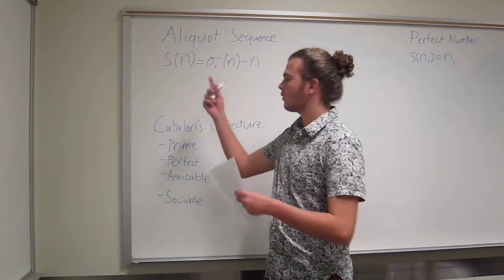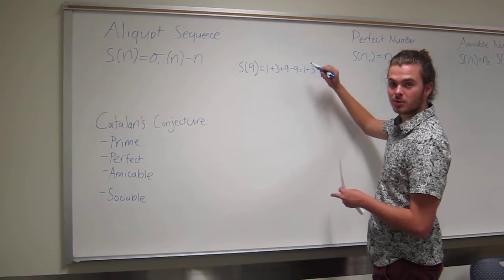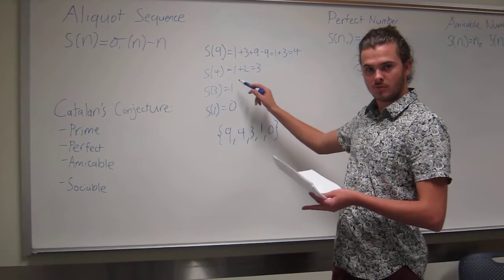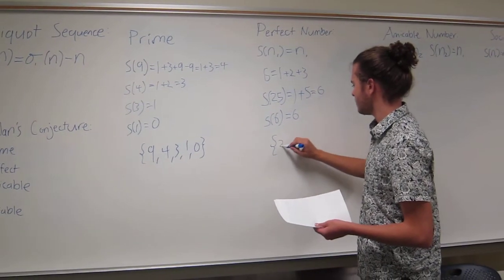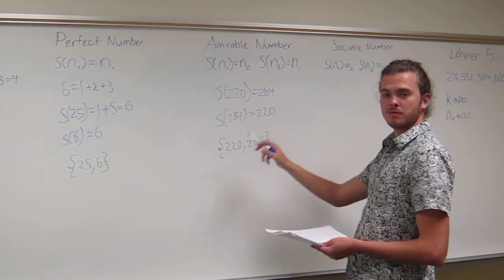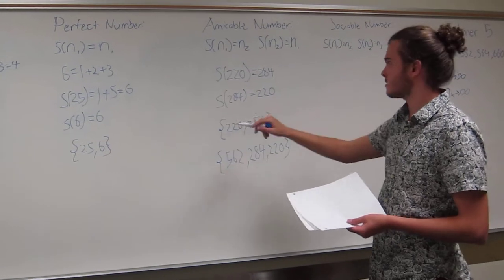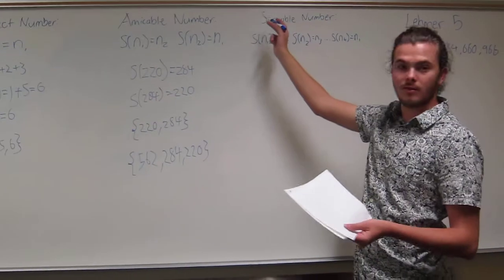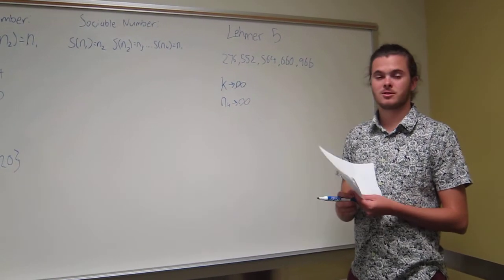Aliquot Sequences and Catalan's Conjecture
This is a high level overview of aliquot sequences and Catalan's Conjecture and covers topics such as perfect, amicable, and sociable numbers.

Sources:

"A131884 - OEIS." Online Encyclopedia of Integer Sequences. N.p., n.d. Web. 20 Apr. 2017.

"Aliquot Sequence Classifications." Rosetta Code. N.p., n.d. Web. 20 Apr. 2017.

"The Integers 2301 to 2400." Positive Integers. N.p., n.d. Web. 20 Apr. 2017.

"Catalan's Aliquot Sequence Conjecture." Wolfram MathWorld. N.p., n.d. Web. 20 Apr. 2017.

"Aliquot sequence." Wikipedia. Wikimedia Foundation, 09 Apr. 2017. Web. 20 Apr. 2017.